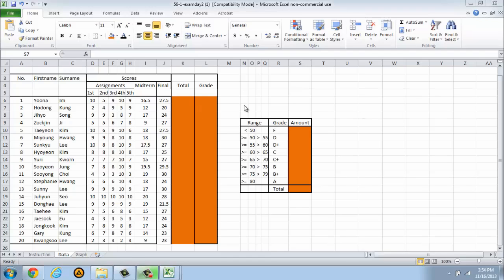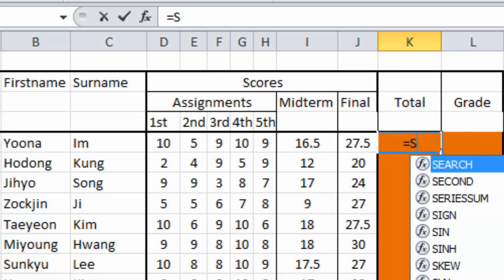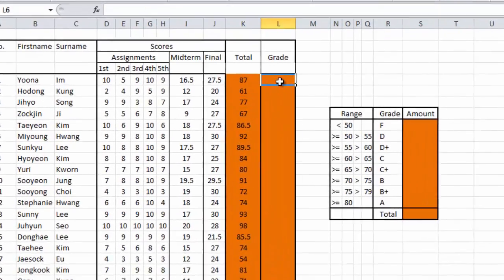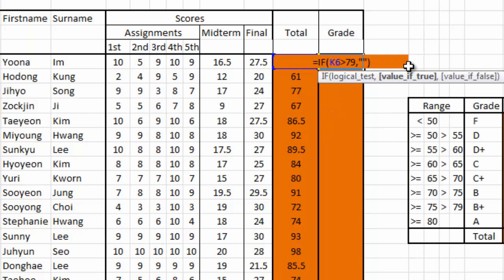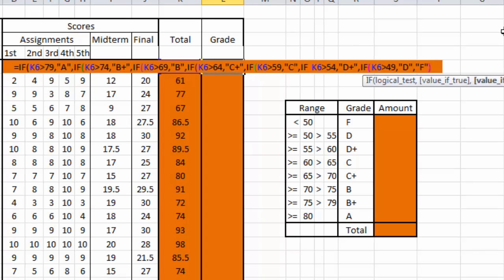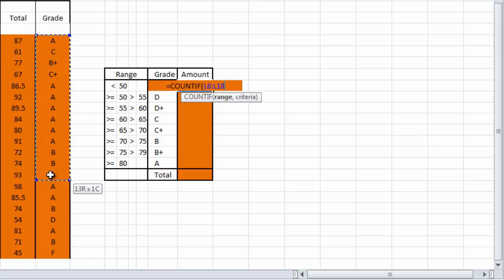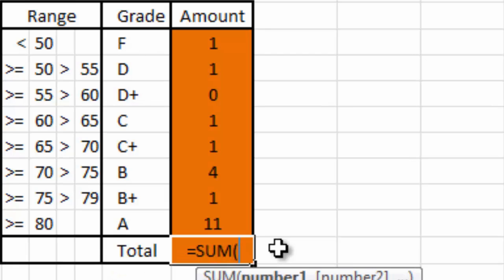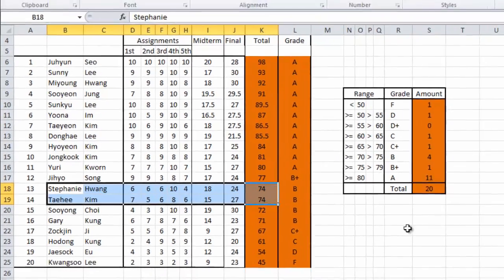Excel tutorial - How to calculate students grade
This clip will help you to
1. Find total of students score by using "SUM"
2. Calculate the grade by using "IF"
3. Count how many student got any grade by using " COUNTIF"
4. Sorting the score